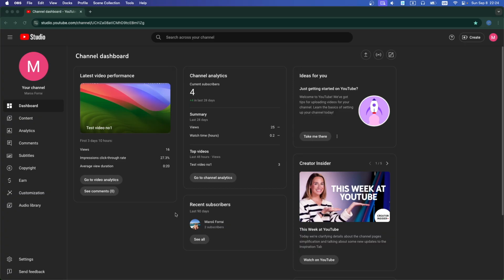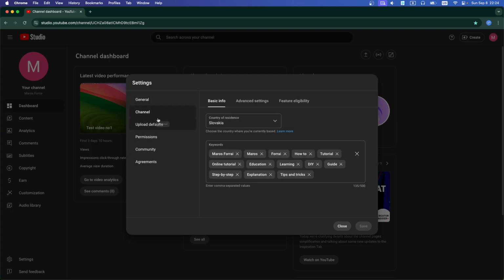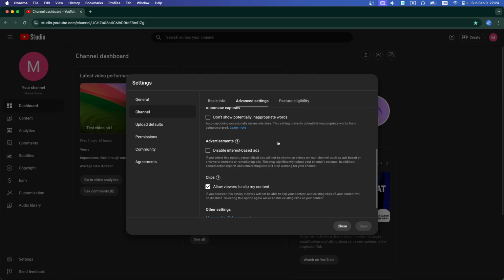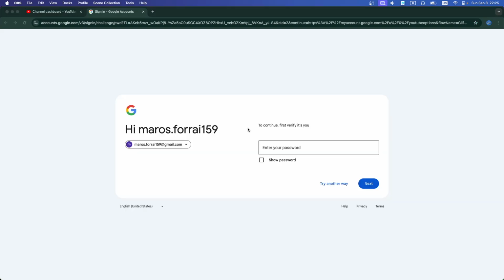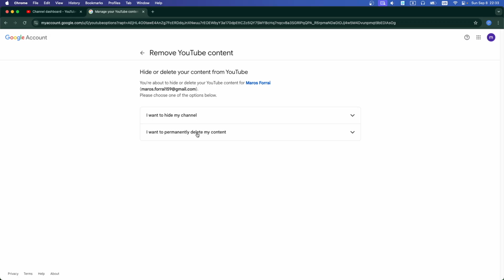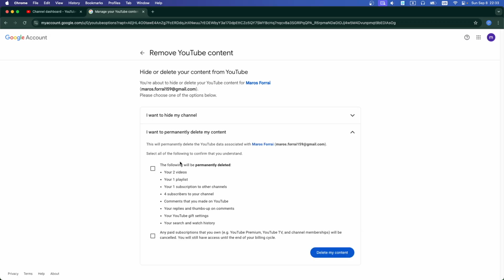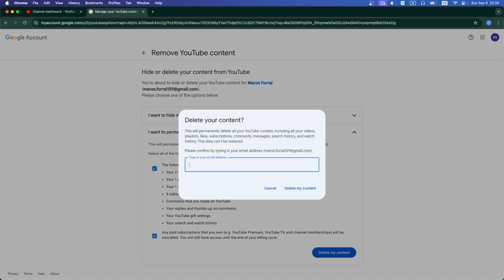How To Delete (or Hide) Youtube Channel in 2024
Want to delete (or hide) your YouTube channel? This quick guide shows you how to hide or permanently remove your channel and all its content from YouTube. Learn how to navigate the settings and complete the deletion process step-by-step.